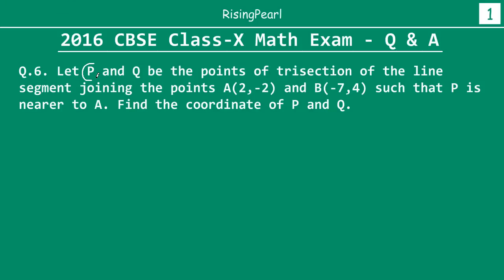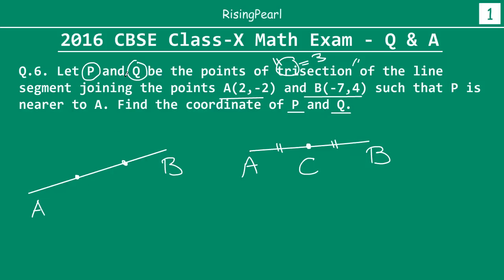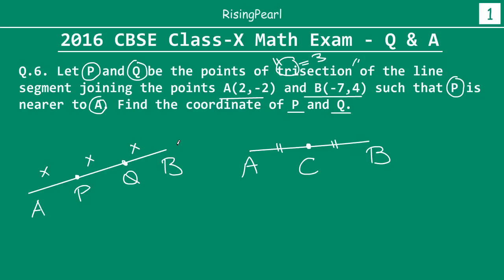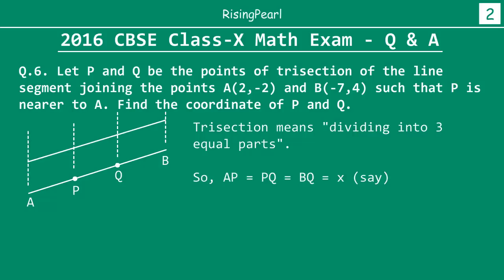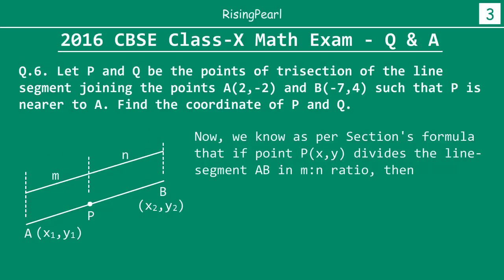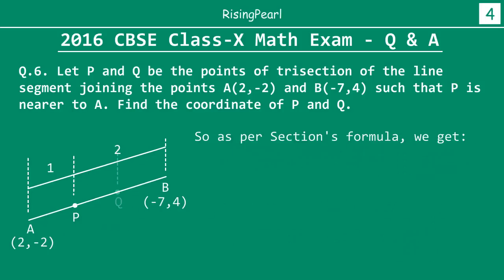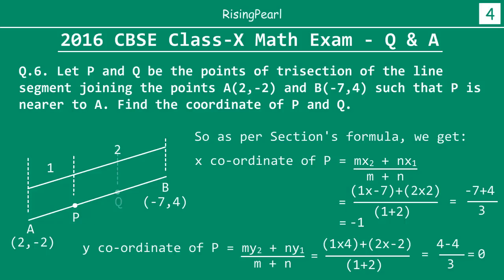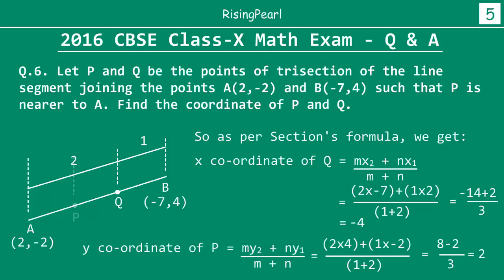Question-6: 2016 CBSE class 10 Math FINALS ANSWERED